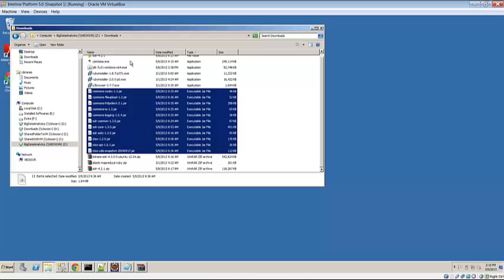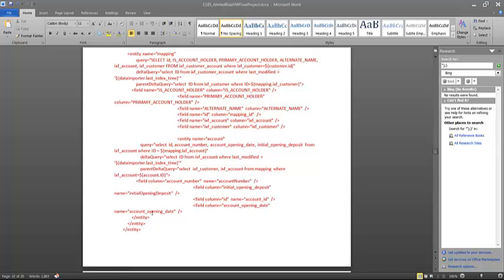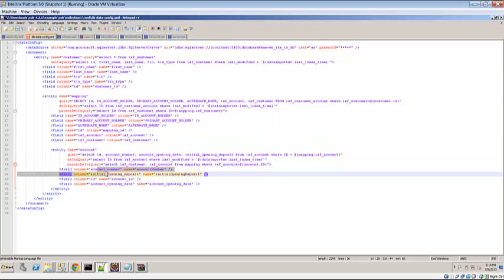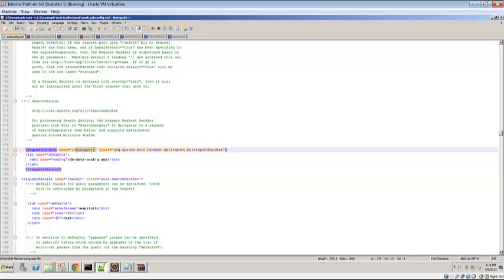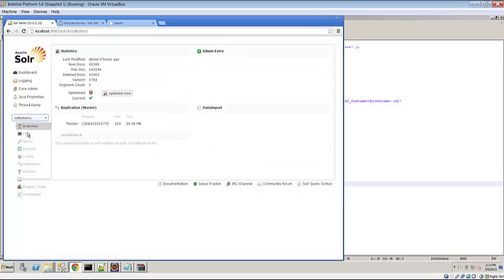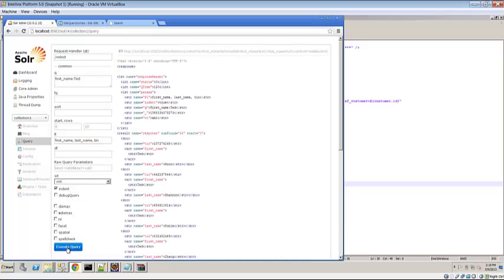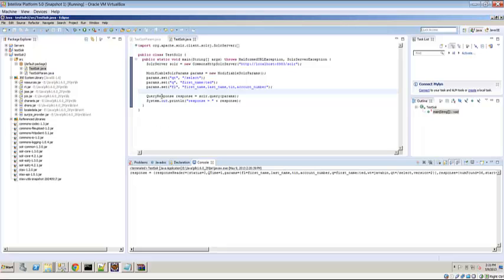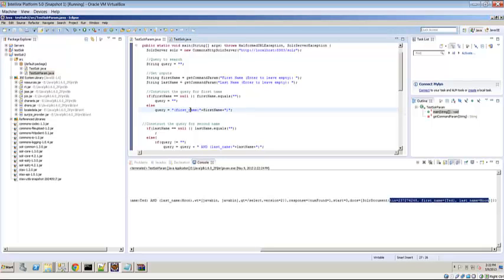CSCI-E185, 2013 Final Project - Lucene/Solr Implementation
Final Project on solr - indexing tool